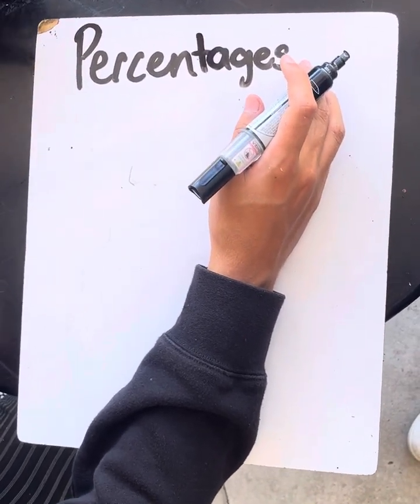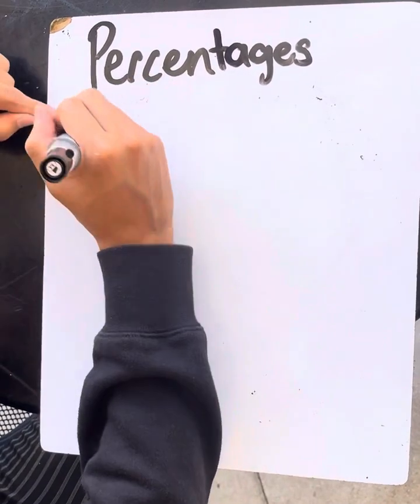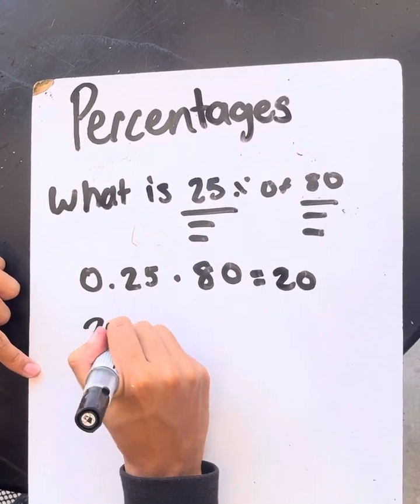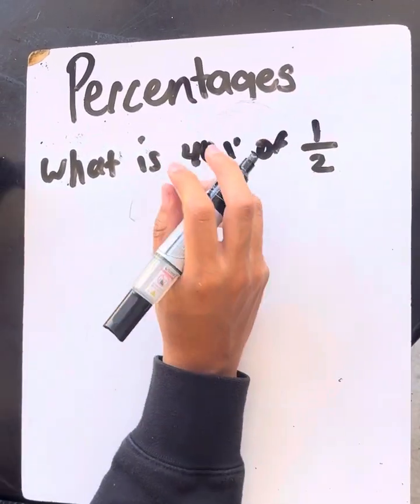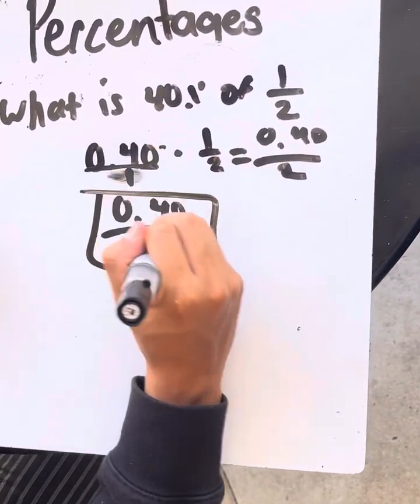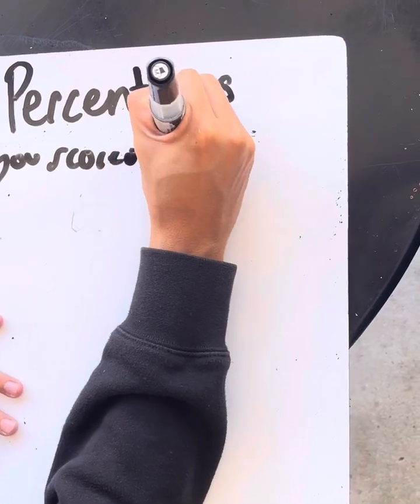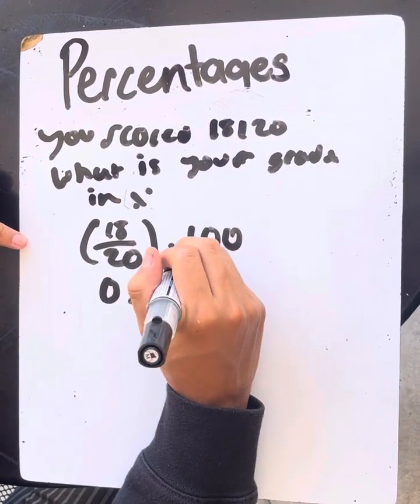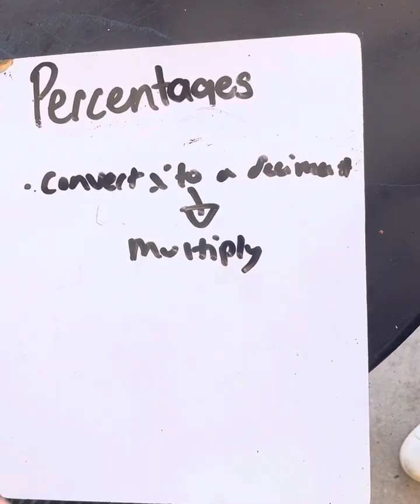Principles of Percentages #1